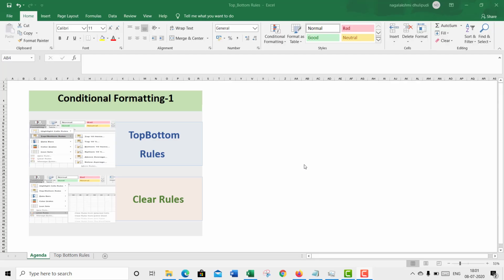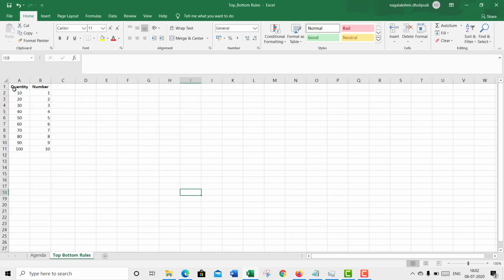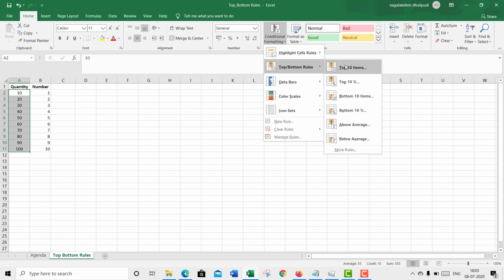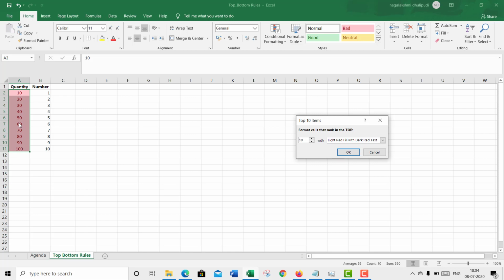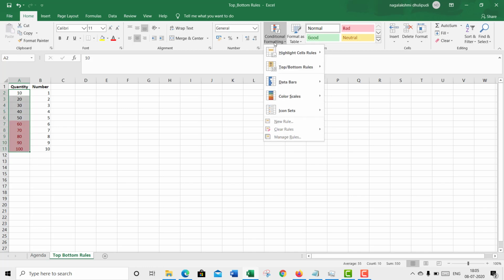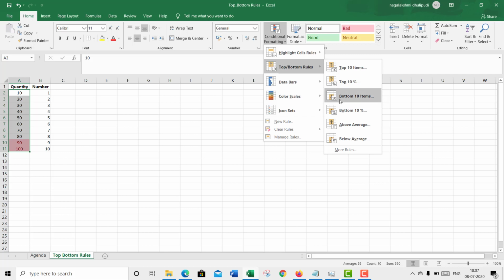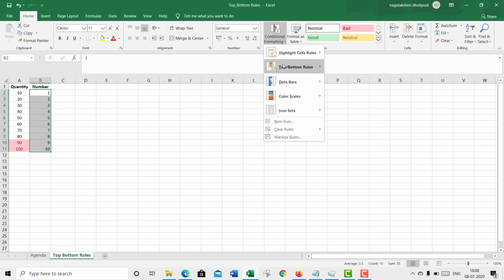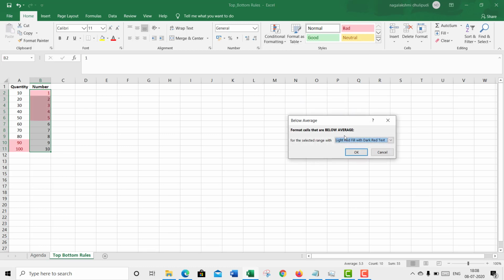ExcelConditionalFormattingTop/BottomRulesinExcel Conditional Formatting Top/Bottom Rules in Excel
Conditional formatting lets you enhance your reports and dashboards in Excel. The formatting scenarios under the Top/Bottom Rules category, shown in Agenda, allow you to highlight those cells whose values meet a given threshold.  Here you will see on Top/Bottom Rules for Quantity (Top 10, Top 10%, Bottom 10 & Bottom 10% ,  Above Average, Below Average).